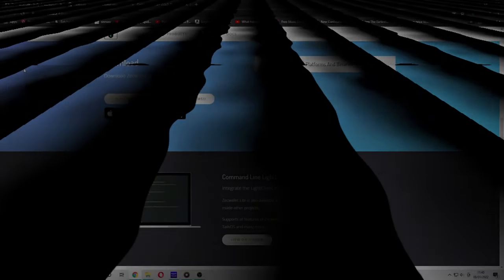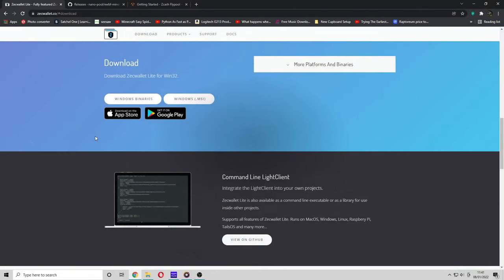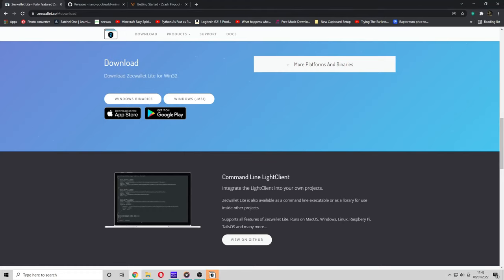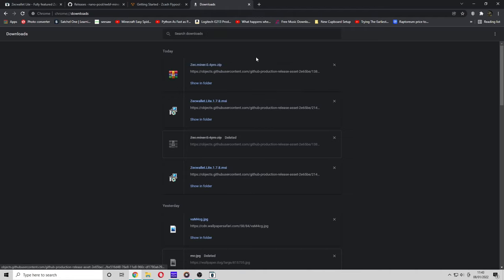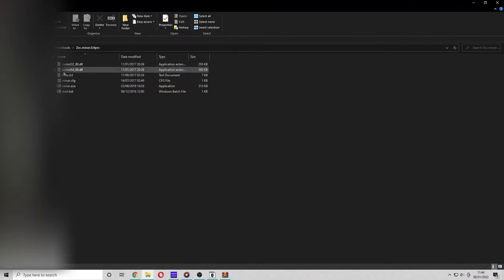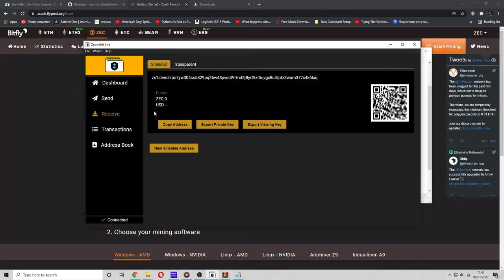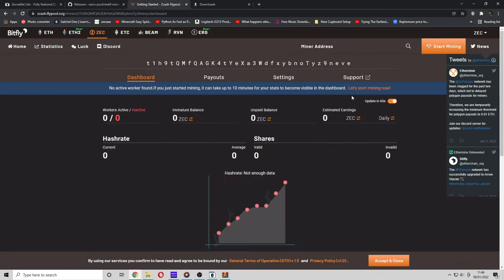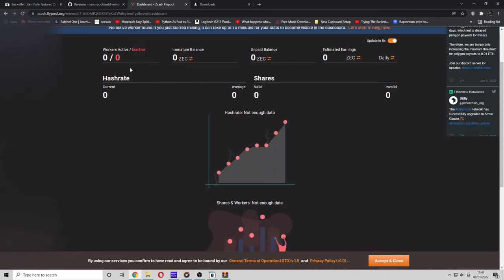How to Mine Zcash on Any GPU | Mining Guide (Updated 2022)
Hi guys, welcome back and in today's video, I will be showing you how to mine zcash into a wallet via a pool.
This is a very profitable crypto but only if you have the highest efficiency GPUs out there (RTX 3070 etc)!

This is an easy guide on how to do this!

Enjoy Mining!